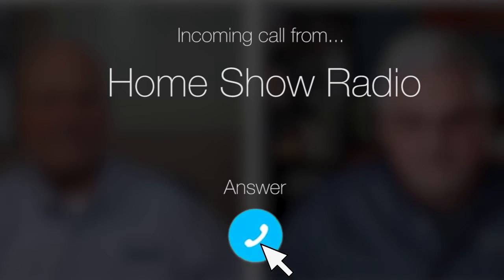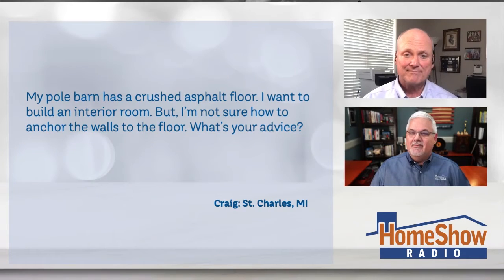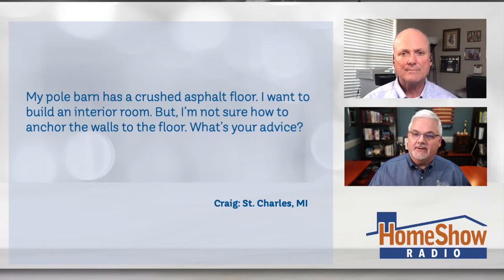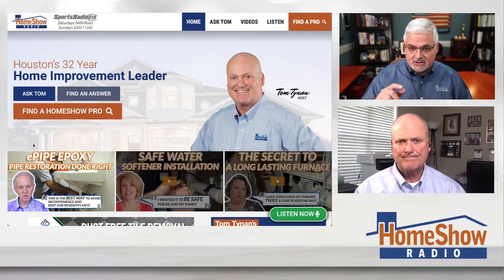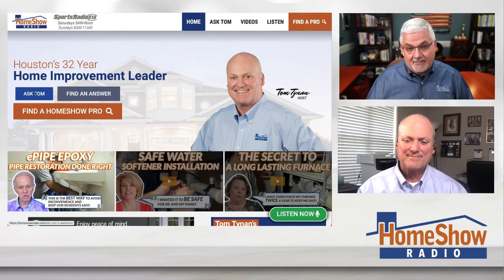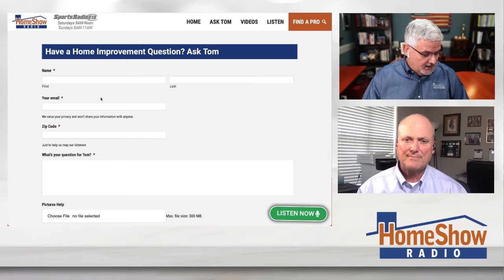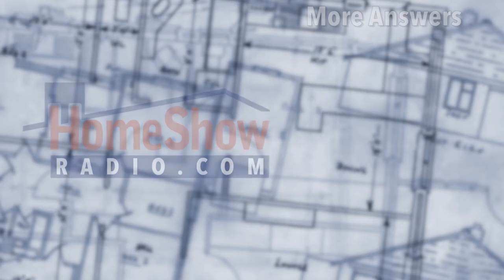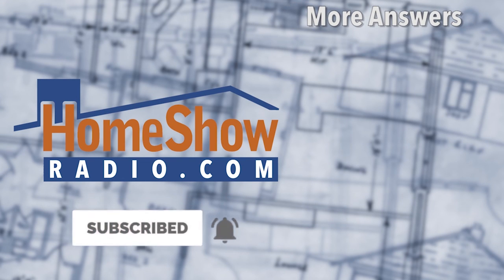Pole Barn Buildout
If you want to build a pole barn you have to follow these crucial steps.